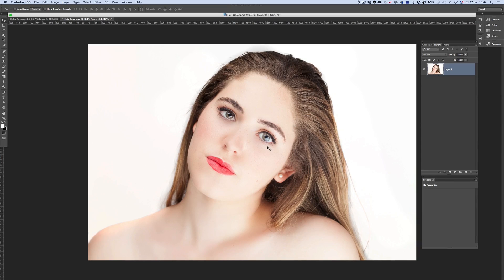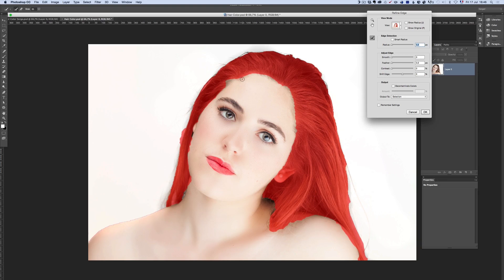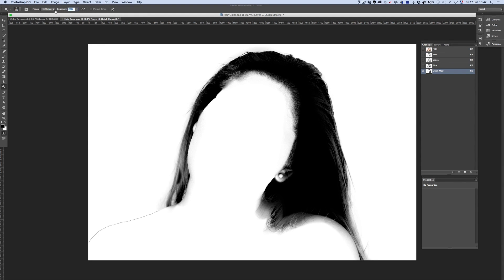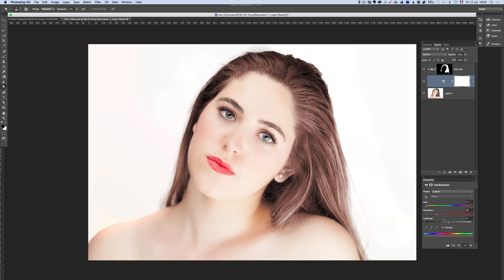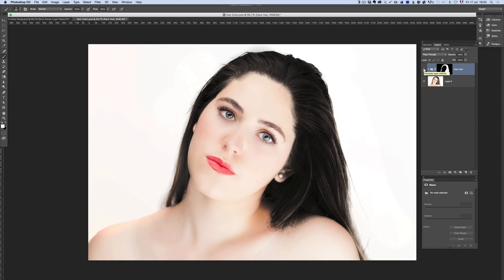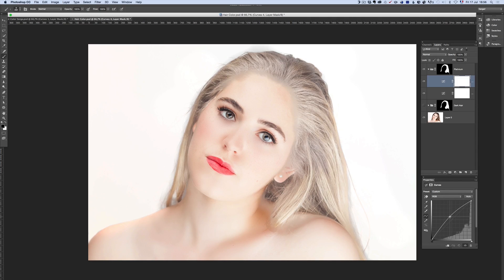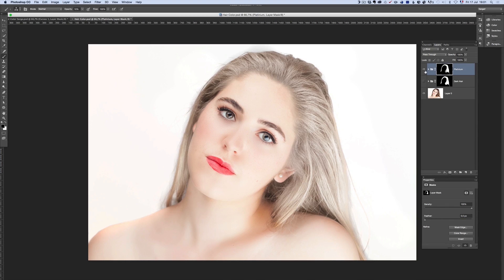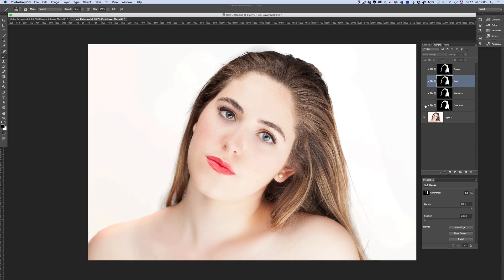How to Change Hair Color - Photoshop Tutorial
In this episode I will show you how to change the color of hair using photoshop!

The steps are as follow:

1. Make a good selection of the hair using the Quick Select & Refine Edge tools.

2. Improve your mask in the Quick Mask mode.

3. Create a group with a mask using that selection.

4. Use the “Hue/Saturation…” adjustment layer to change the color. (Use the “Colorize” option to really give it a color).

5. Use the “Curves” adjustment layer to make the colors brighter or darker. (DO NOT use the “Lightness” slider from “Hue/Saturation” to do that.)